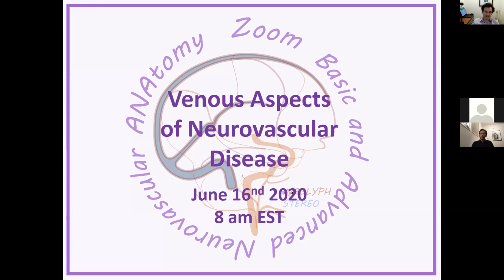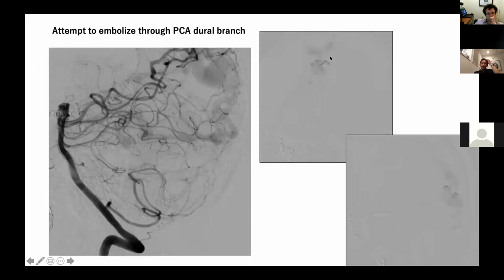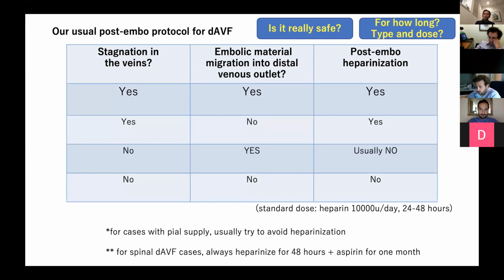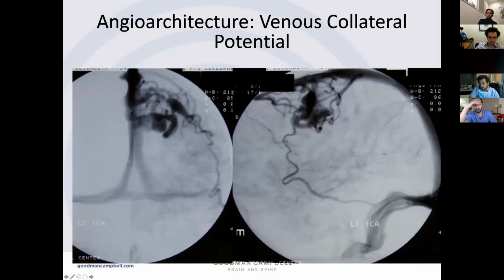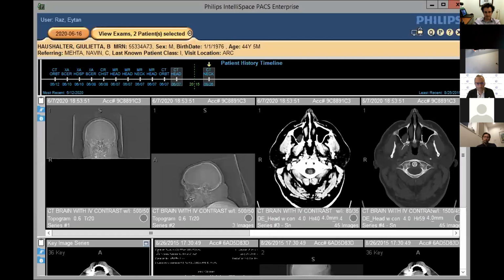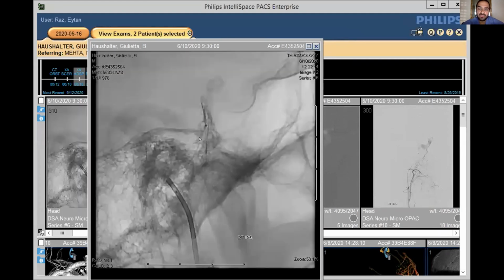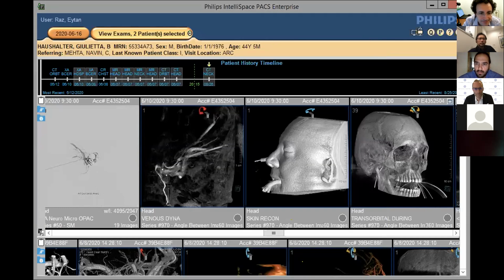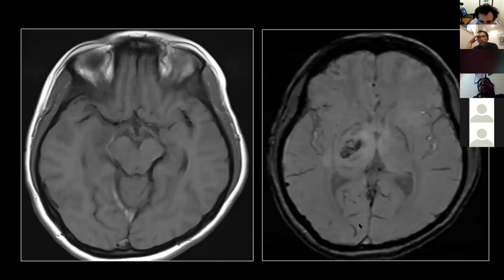2020 06 16 BANANAZ Venous Aspects of Neurovascular Disease